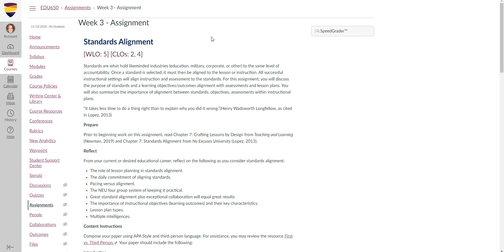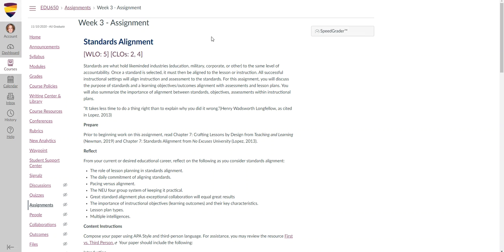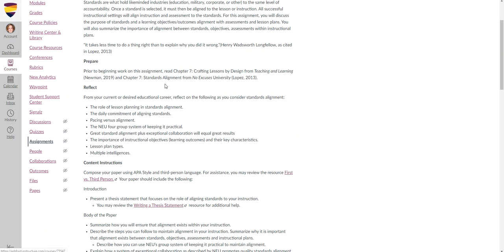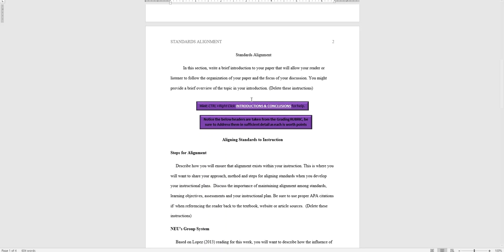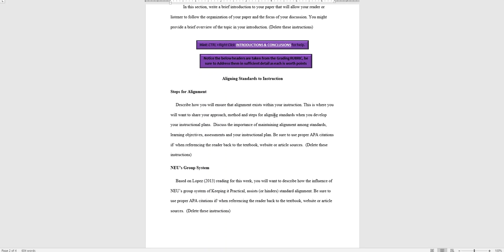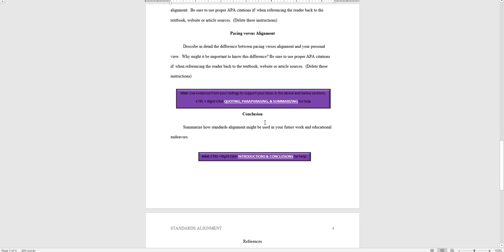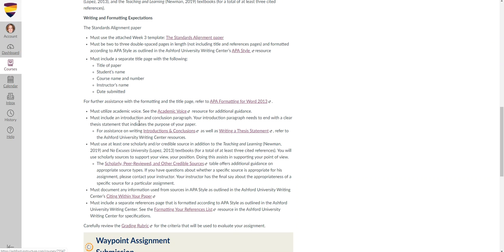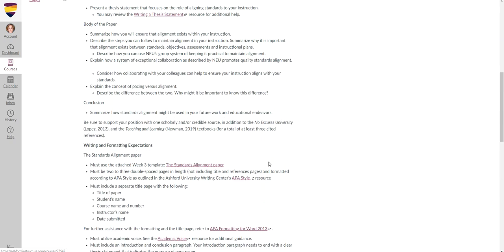EDU 650: Week 3 Assignment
Overview of EDU 650 Week 3 Assignment